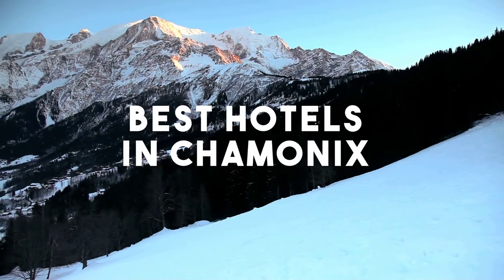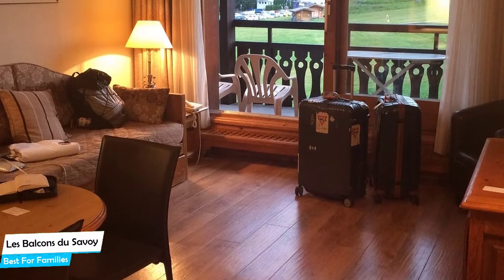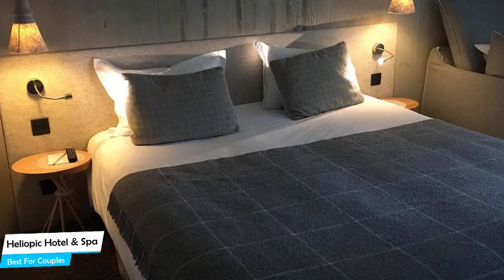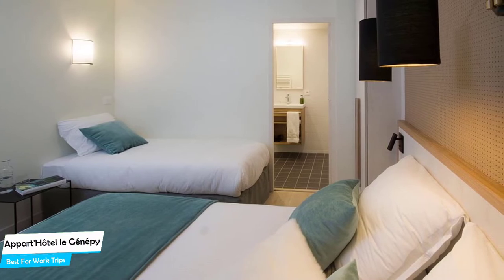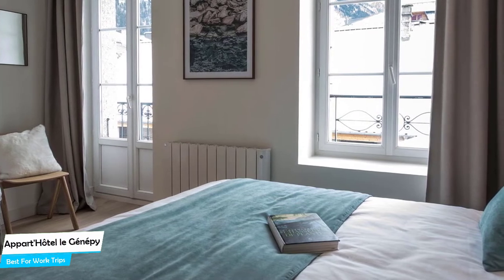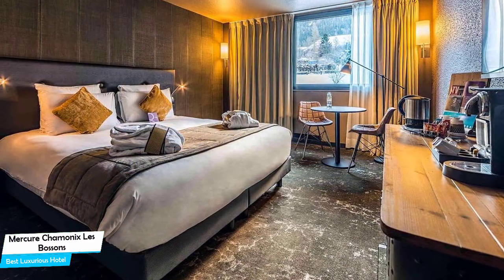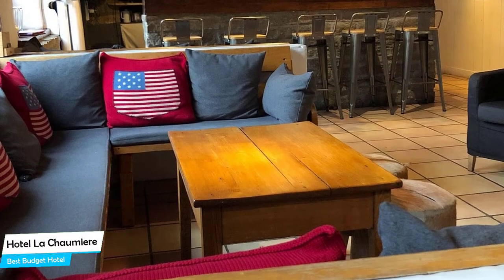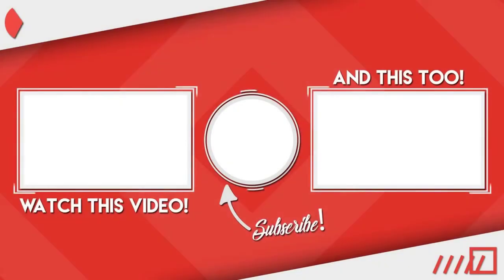Best Hotels In Chamonix - For Families, Couples, Work Trips, Luxury & Budget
► Links to the best hotels in Chamonix we mentioned in this video:

► 5. Les Balcons du Savoy
► 2. Mercure Chamonix Les Bossons

In this video, we listed the top 5 best hotels in Chamonix. I made this list based on my personal opinion, and i tried to list them based on their price, quality, location and more. If you want to see the price and find out more information about these hotels, you can check out the links above.